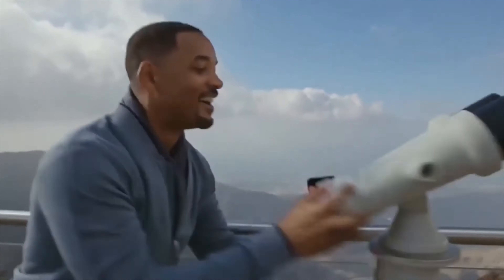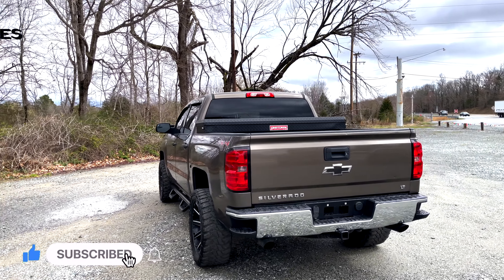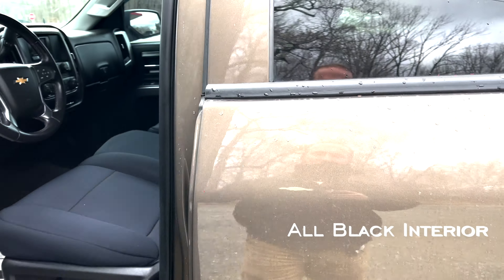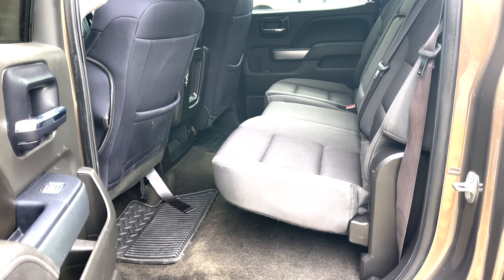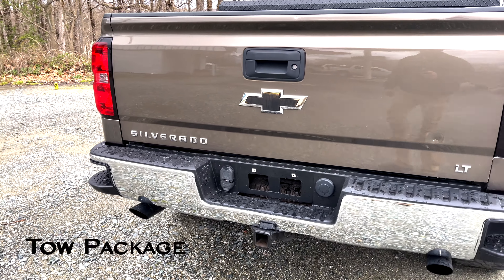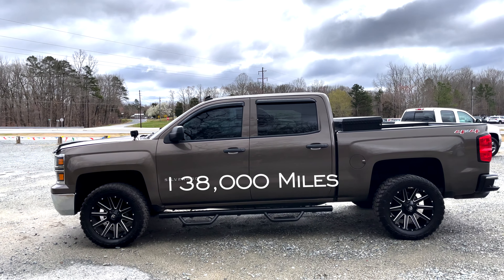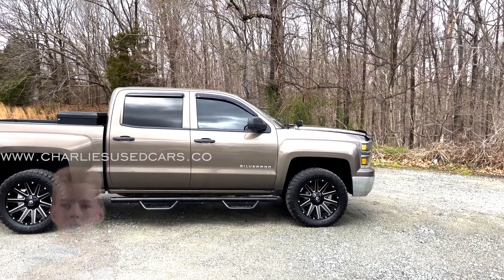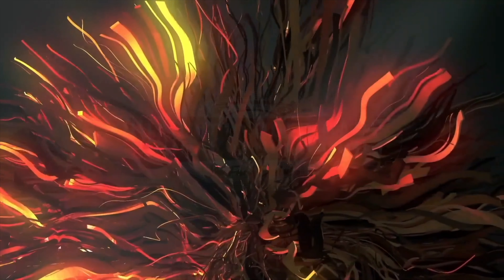SUPER NICE 2014 Chevrolet Silverado - Charlie's Used Cars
Check out this beast! This truck was built for getting you places that other vehicles won't! With its 4 wheel drive powertrain and GM's powerful and reliable Vortec V8 motor, it'll take you to all the places you want to go. It has 4 doors and a 3 in front/3 in back seat setup, so you can bring your friends along too! Sitting pretty on these Fuel wheels, you're sure to turn some heads wherever you take it. This truck is super clean and ready for you to take home today!

Drop by the lot Monday - Friday 9:00 AM - 6:00 PM or on Saturdays from 10:00 AM to 3:00 PM to check out this vehicle along with the many others available!

Don't have time to drop by, but still interested in this vehicle?

We'll see you at the lot and see you to your new ride!